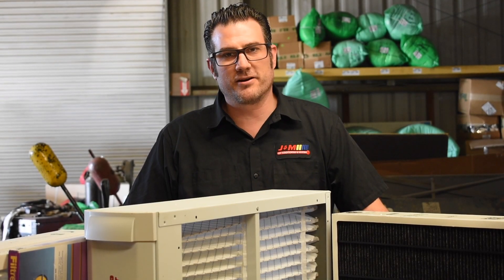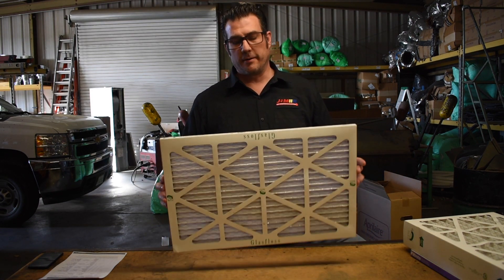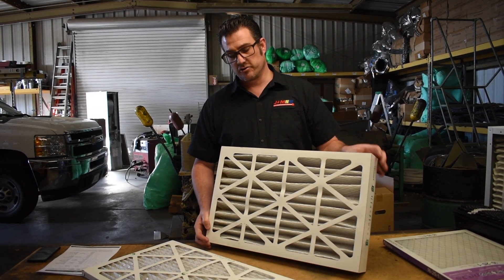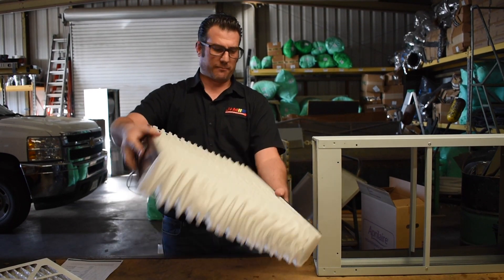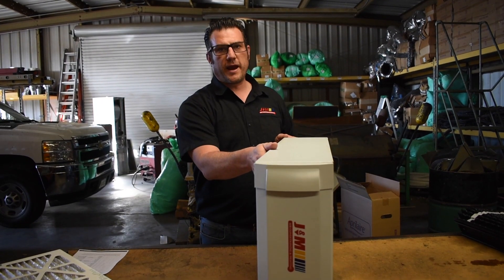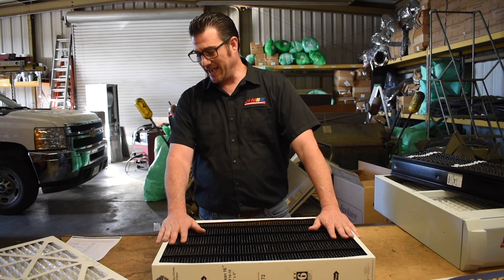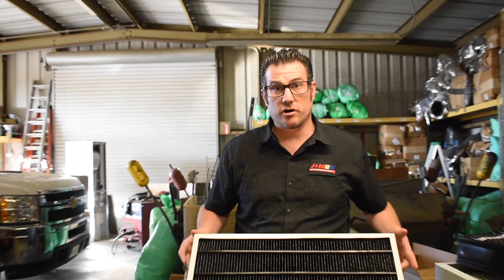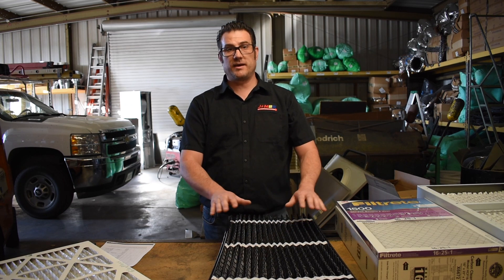What air filter is right for your A/C unit?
We cover the different types of HVAC air filters, how they work, and how effective they are at filtering out particles.